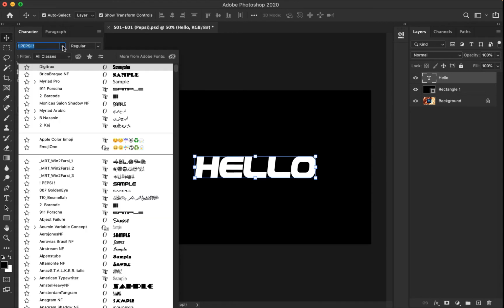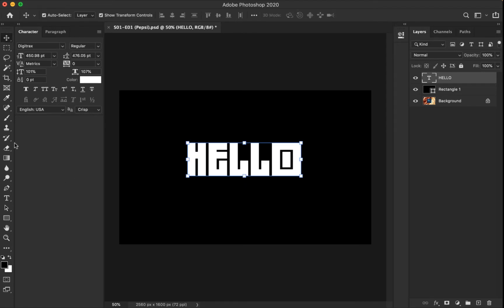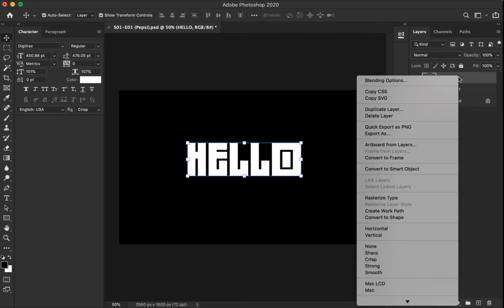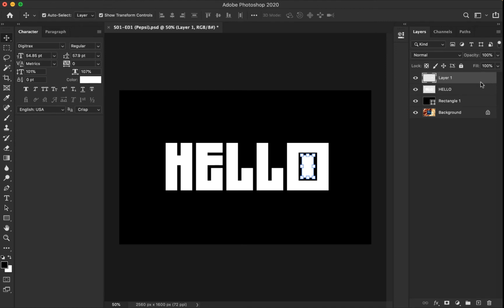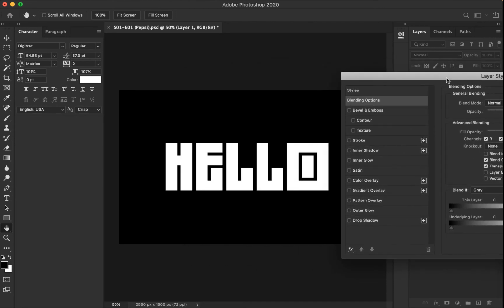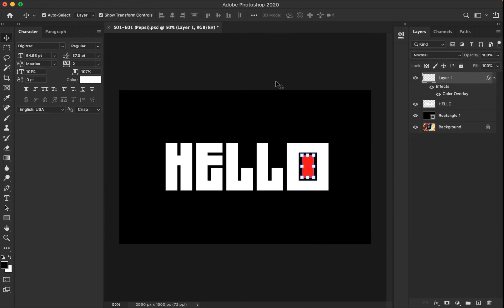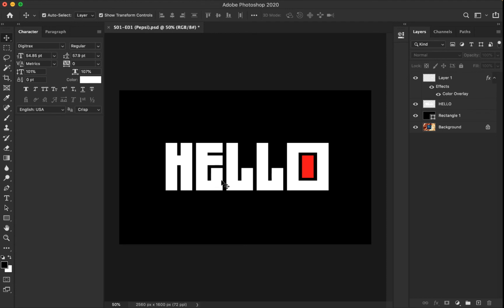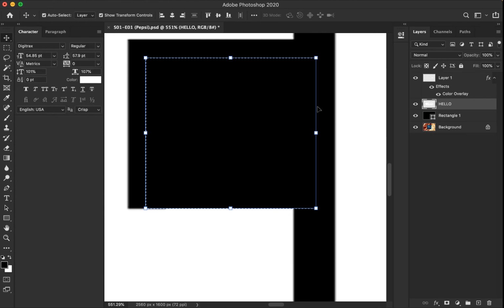What is the Rasterize | Using Color Overlay in Layers in Adobe Photoshop CC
This is the Tutorial and project in Adobe Photoshop CC, Today I will show you how to use Color Overlay in Layers, definition of Rasterize and some other Ps Features in your Layers!

Please Practice it at Home and Send Me Your Feedback!

The Photoshop Online Course has been published on Udemy and you are watching one of the projects in the course. It's very useful for designers.

This course is created for those students who are interested in Graphic Design. This Introductory Adobe Photoshop course teach students the editing capabilities of Adobe Photoshop software. Students learn how to use the Adobe Photoshop interface and access its marvelous set of features and it  will teach you everything you need to know to make full use of the most popular graphics editing program.

If you've used Photoshop before, then this course may amaze you with all the improvements that have been made to the program. If you're new to Photoshop, don't be nervous or worry that it will be overwhelming. We'll start at the beginning and teach you everything you need to know in simple, everyday language so you understand and learn.

Let’s jump into the Photoshop CC!

My Photoshop Version: Adobe Photoshop CC 2020